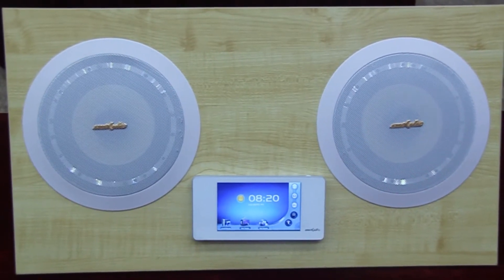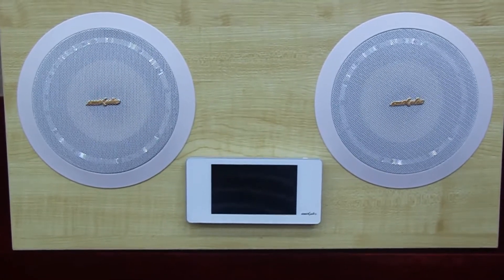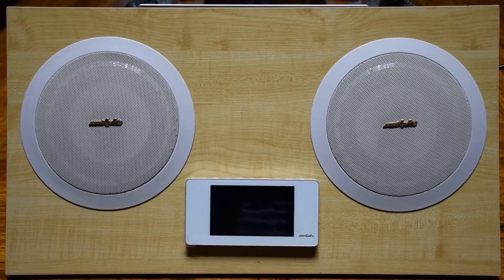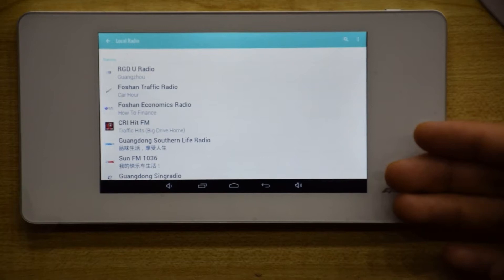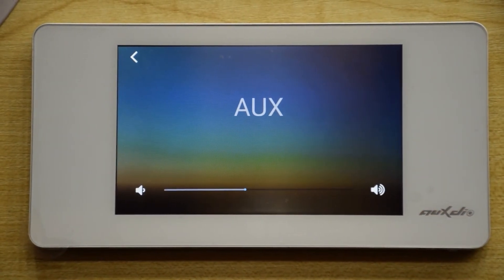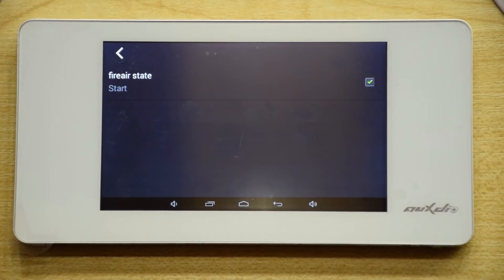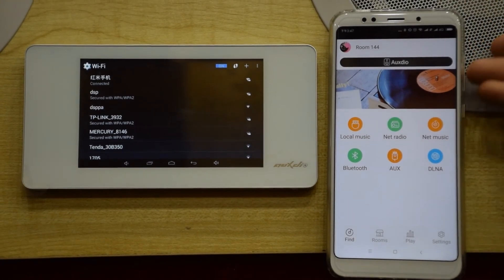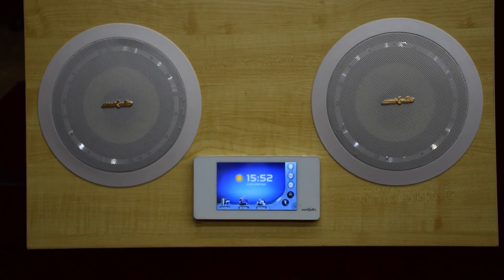DSPPA | DM838 Intelligent Mini Amplifier Operation